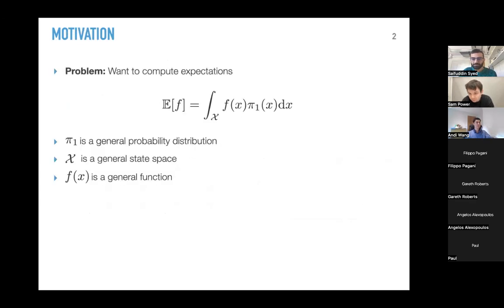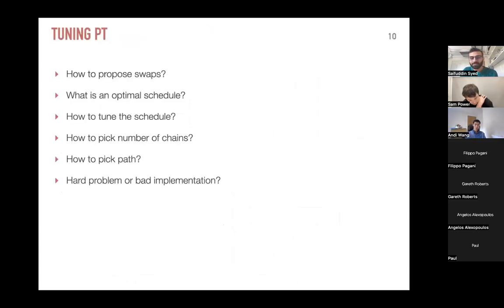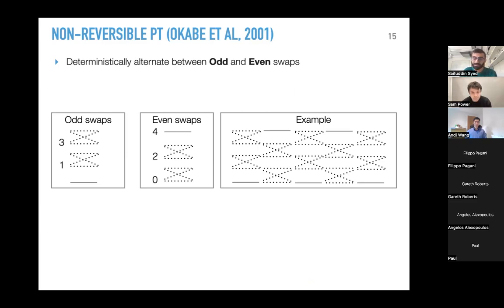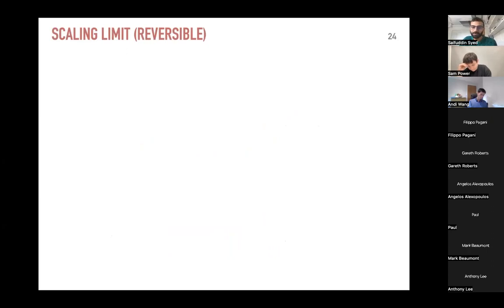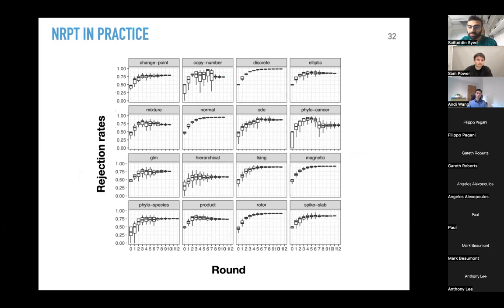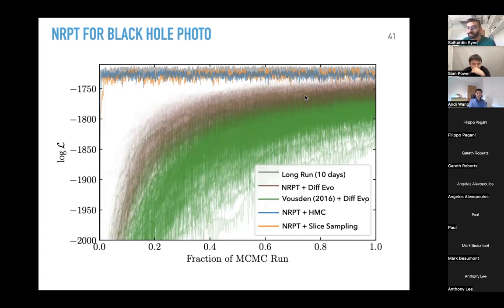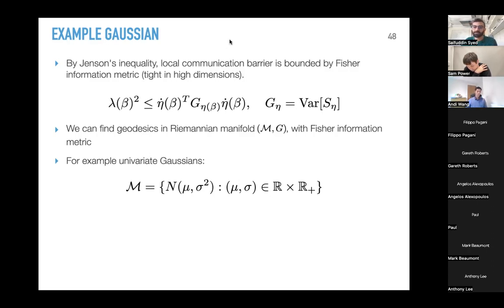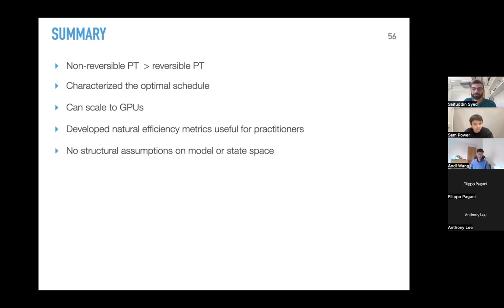Saifuddin Syed - Nonreversible Parallel Tempering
C-B4H Seminar, Tuesday 24 May, 2022